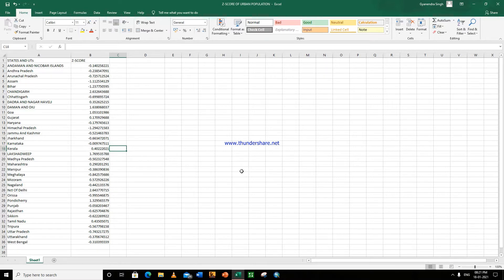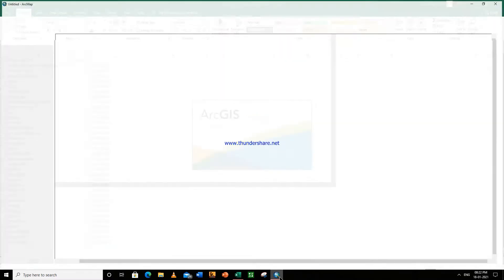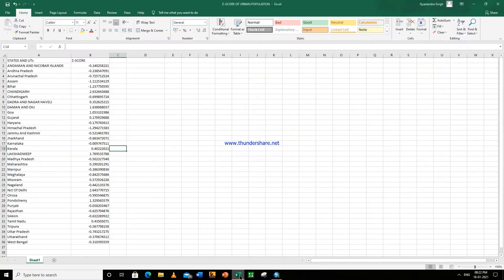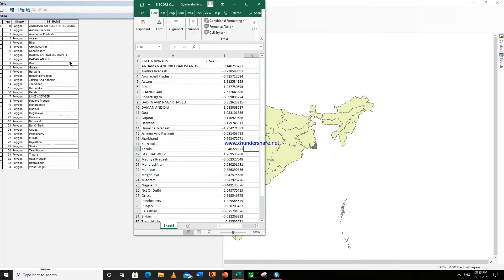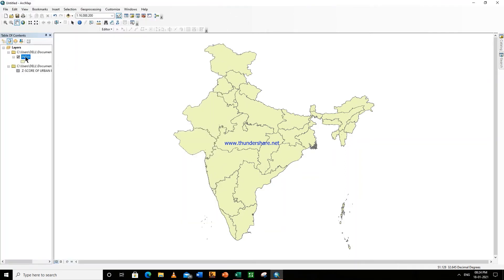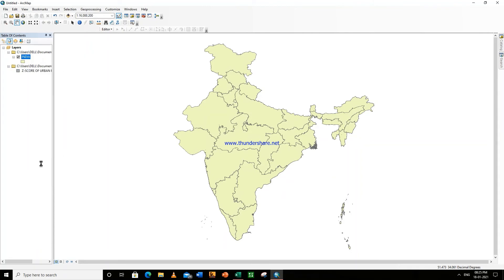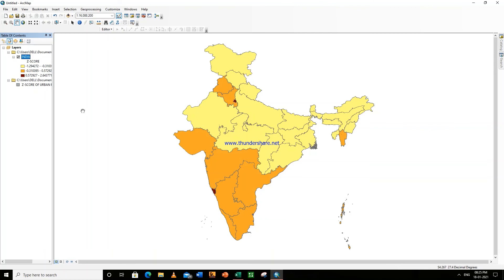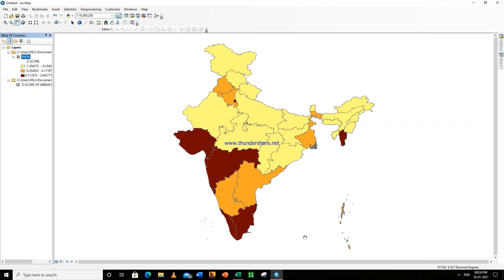HOW TO DRAW A CHOROPLETH MAP IN ARCGIS?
CHOROPLETH IS IMPORTANT TO KNOW THE SPATIAL DISTRIBUTION OF ANY PHENOMENA.